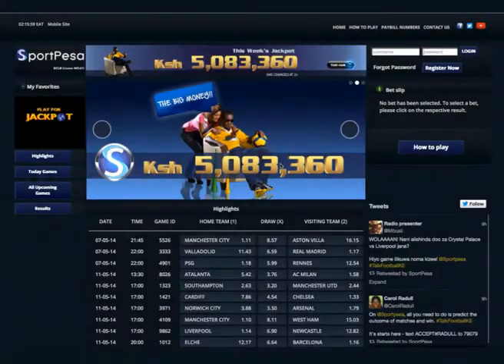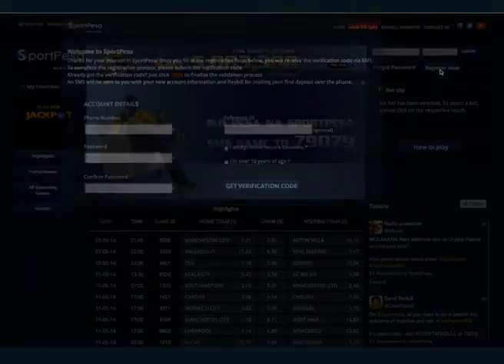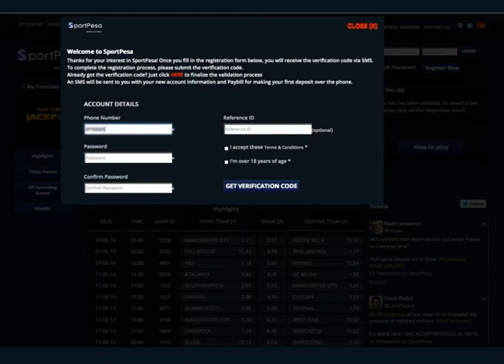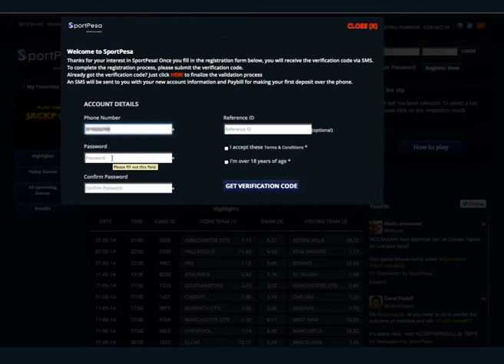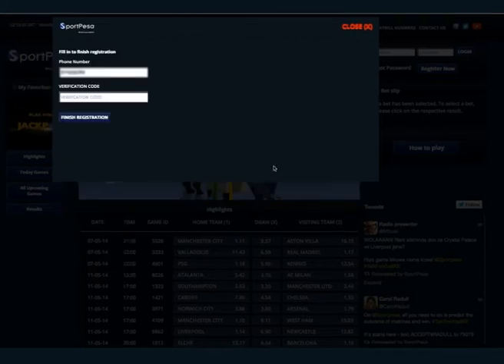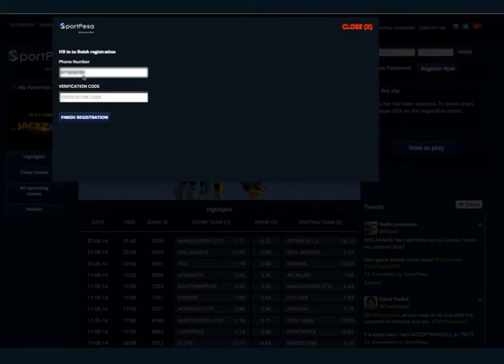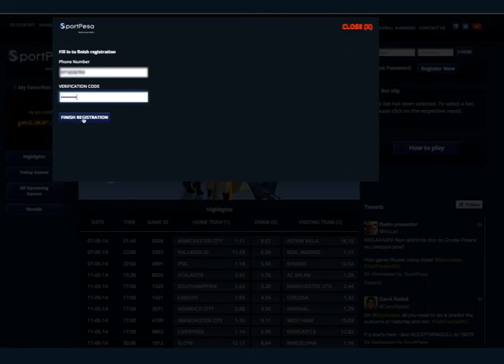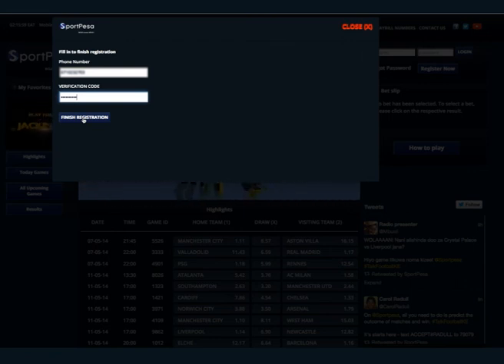Registering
Welcome to Sportpesa, follow the steps in the above video to register and start cashing in on your Football Passion. IKO PESA NA SPORTPESA.